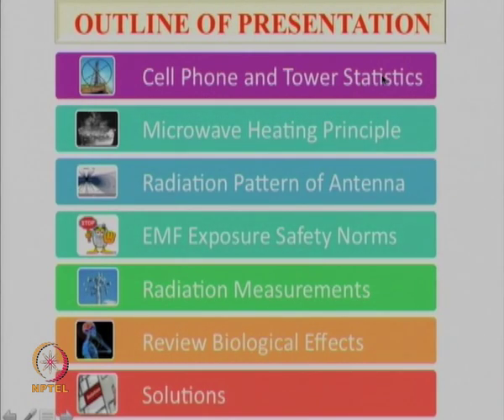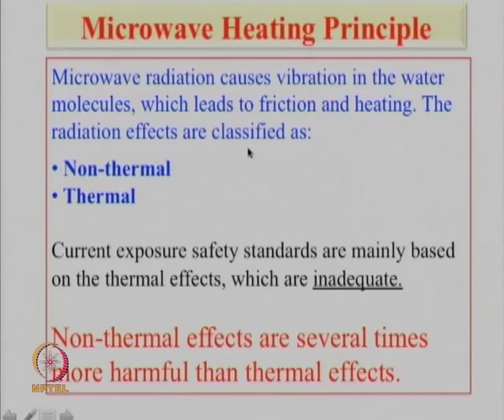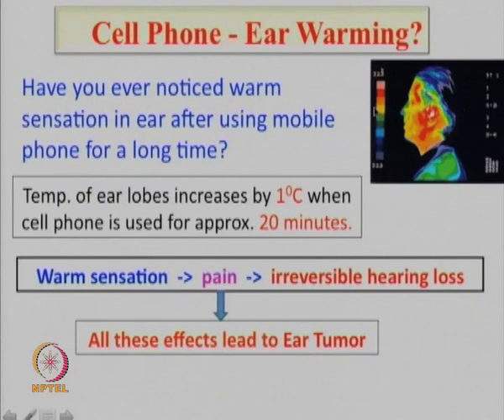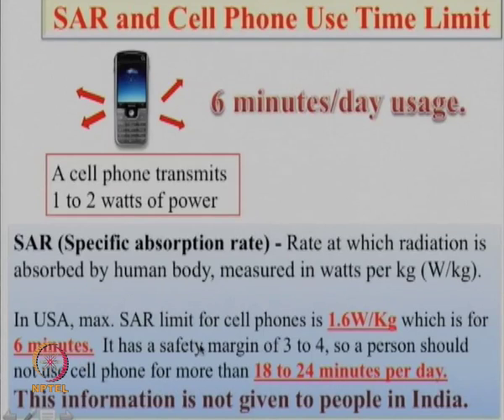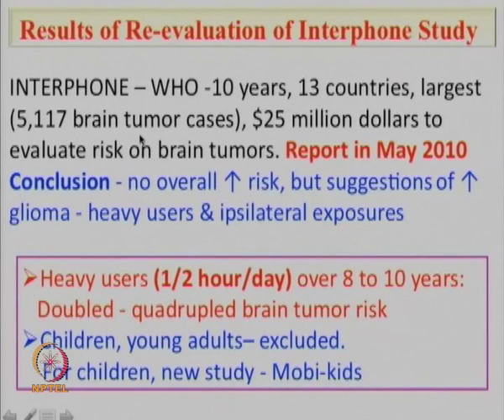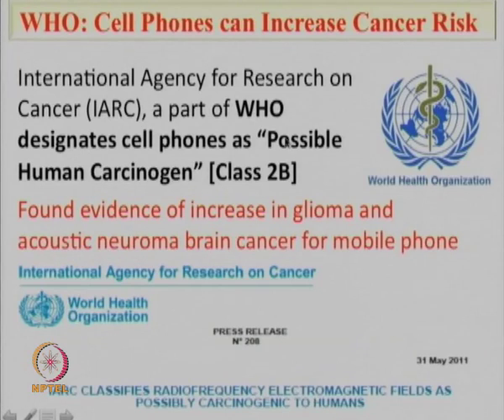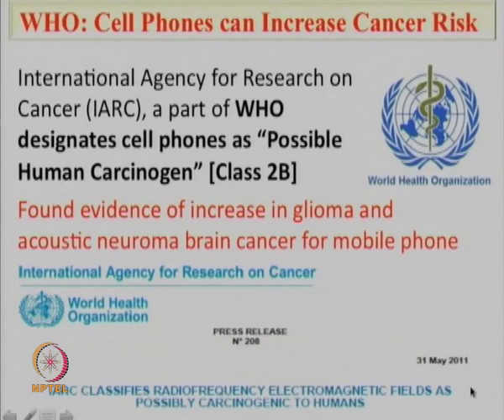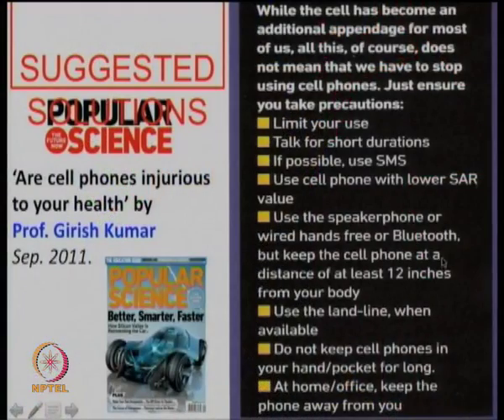Week2-Lecture 6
Antenna Radiation Hazards-I

 To access the translated content:
1. The translated content of this course is available in regional languages.
 2. Regional language subtitles available for this course
 To watch the subtitles in regional languages:
 1. Click on the lecture under Course Details.
 2. Play the video.
 3. Now click on the Settings icon and a list of features will display
 4. From that select the option Subtitles/CC.
 5. Now select the Language from the available languages to read the subtitle in the regional language.